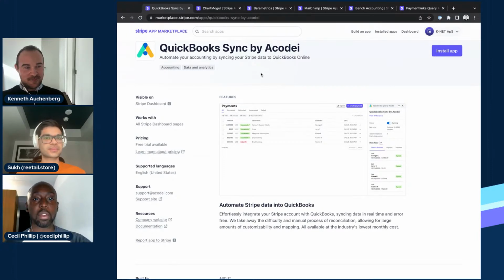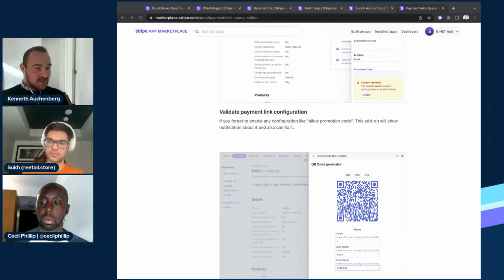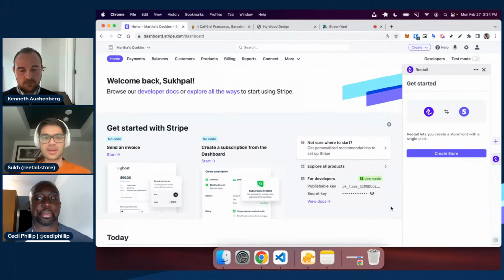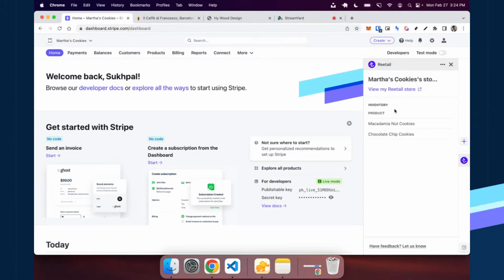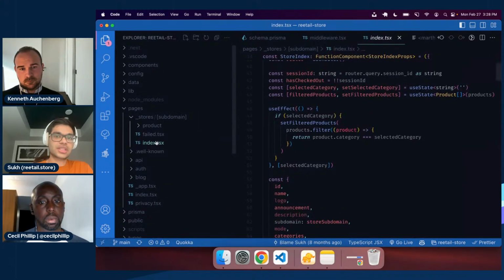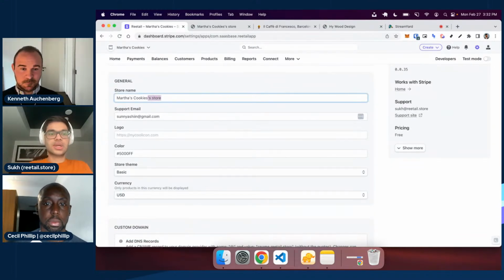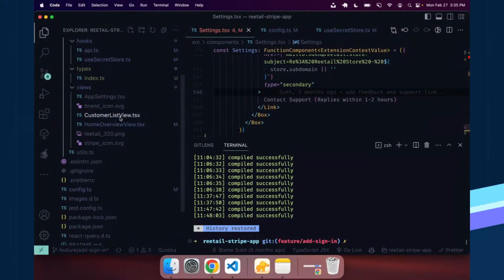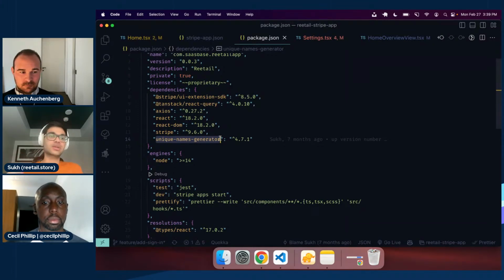Building Stripe Apps for fun and profit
04:53 Livestream start

Stripe Apps gives developers the power to embed custom user experiences directly in the Stripe Dashboard and orchestrate the Stripe API.

In this live sessions our host, Cecil Phillip, will be speaking with developer, Sukhpal Saini, and Stripe PM, Kenneth Auchenberg, about the possibilities that Stripe apps creates for customers.